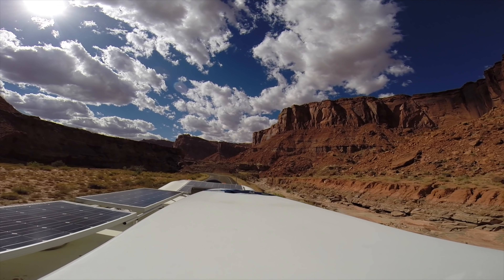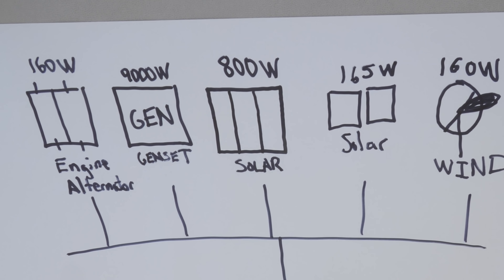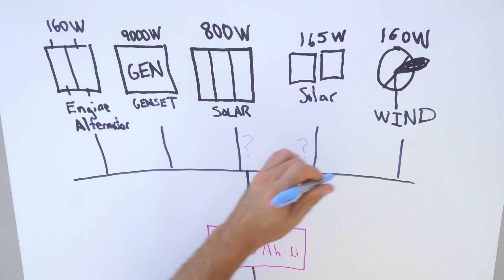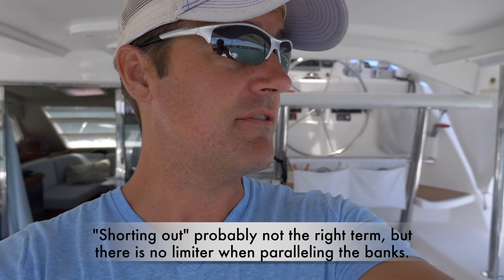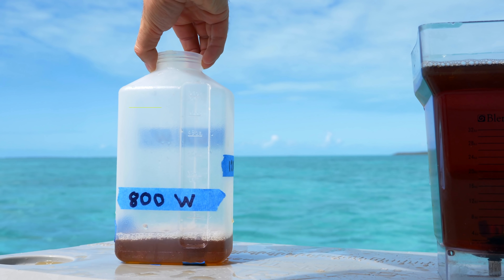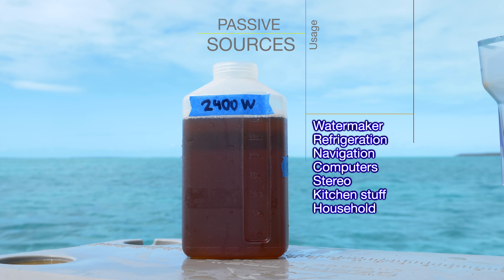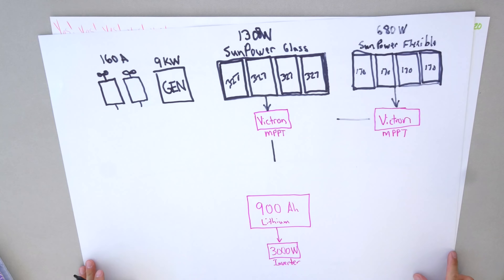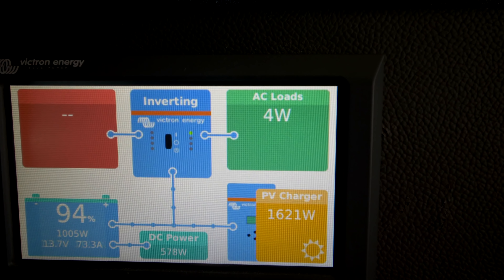How to manage electrical power on a sailboat using NO fossil fuels!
We now have so much solar that we can run our air conditioners off of the batteries! This video was originally going to be about the new solar power setup on our Leopard 46 catamaran, Clarity. But the more we dig into it, the more we realized we really needed to talk about all of the other charging systems and how they work together to allow us to stay off-grid indefinitely.